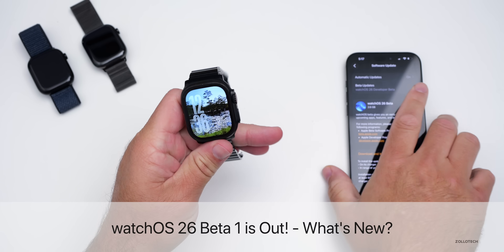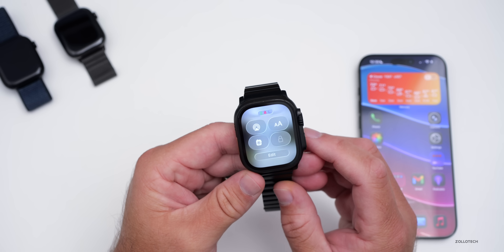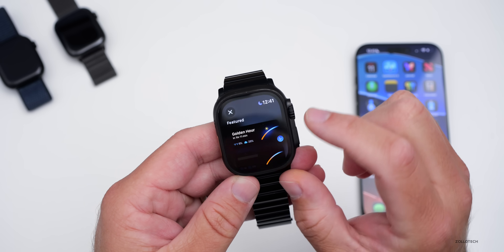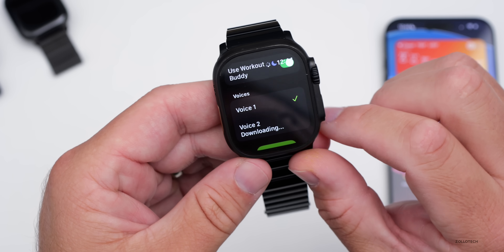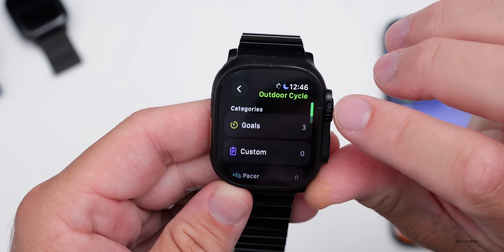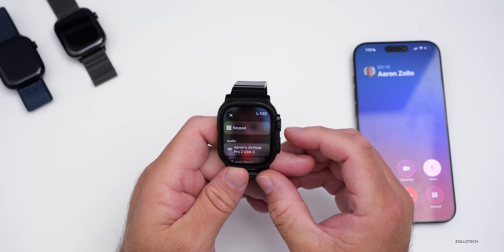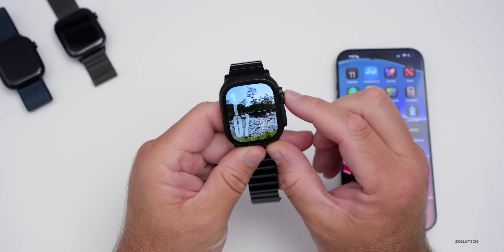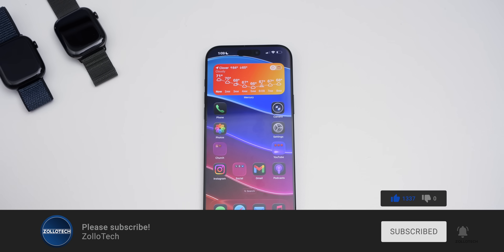watchOS 26 - Everything New!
watchOS 26 Beta 1 is Out! - What's New? - watchOS 26 Beta 1 Released and watchOS 26 Public Beta 1 is coming at the end of the month or early July. Watch OS 26 Beta 1 brings a new redesign of watchOS with a new Liquid Glass design, smart stacks, workout buddy and redesign for workouts, new notes app and more. In this video we show you everything new in watchOS 26 Beta 1 using Apple Watch Series 10, Apple Watch Ultra 2 and iPhone 16 Pro Max

Apple released iOS 26 Beta 1, iPadOS 26 Beta 1, macOS 26 Tahoe Beta 1, tvOS 26 Beta 1, HomeOS 26 Beta 1, and visionOS 26 Beta 1.

*Chapters*
00:00 - Everything New
00:11 - Supported Devices and Size
00:30 - Apple also Released
00:45 - Build Number
01:15 - New Features, Updates and Changes
01:27 - Liquid Glass Design
02:03 - Watch Faces
03:47 - Smart Stack
05:17 - Workouts Redesign
07:53 - Live Listen
08:12 - Messages
09:38 - Auto Volume
10:09 - New Gesture
10:51 - A New App
11:25 - Performance
11:55 - Battery Life and Battery Health
12:22 - Should You Install watchOS 26 Beta 1?
12:35 - watchOS 26 Beta 2 Release
12:52 - watchOS 26 Public Release
13:03 - Watch Face I Use
13:51 - Conclusion